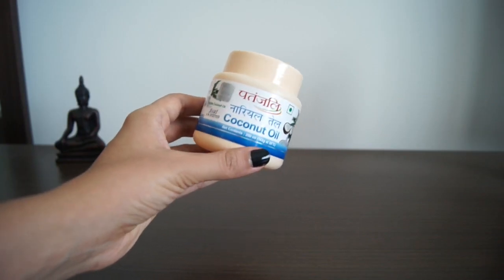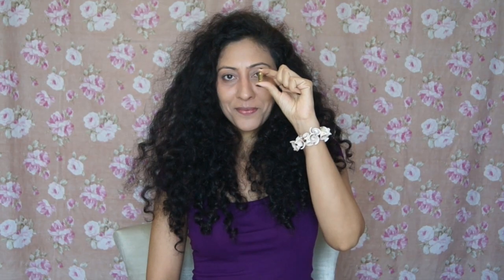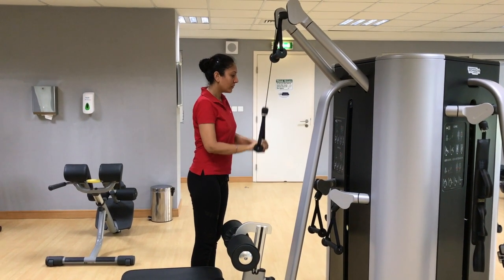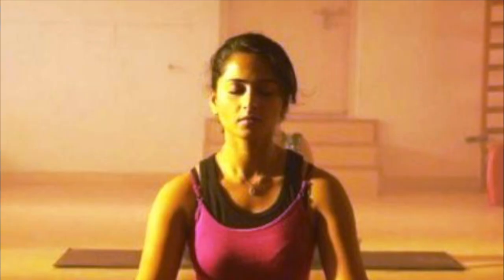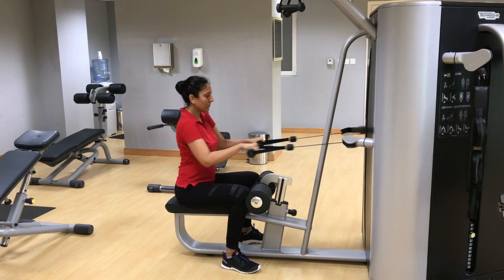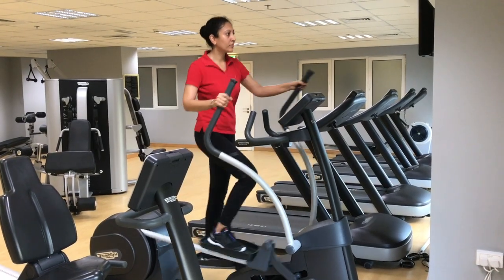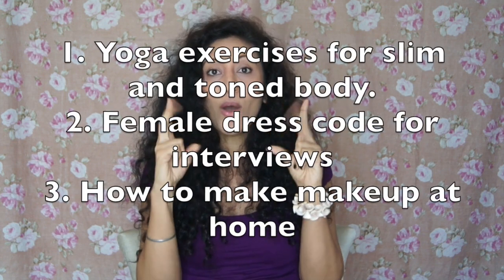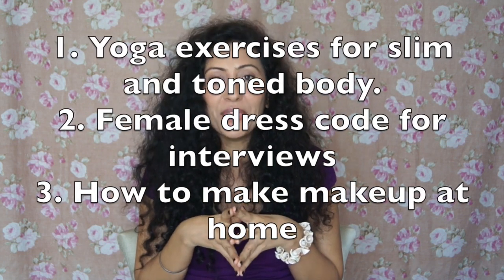Anushka Shetty's Skin,Hair, Makeup and Workout secrets! JYOT RANDHAWA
After Tamannah Bhatia,let's talk about the other leading lady of Bahubali, Anushka Shetty. She's bubbly,,hot, charming all at once.

Below are the products Anushka Shetty uses:
1. Gram flour +honey for skin darkness
2.Olive oil+Coconut oil +mustard oil +castor oil for hair
3. Chanel Mat Lumiere Foundation
4. Revlon Black eye pencil
5. Victoria secret's pink body spray
6. Jean Paul Gaultier's Classique perfume

You can read my blog here where I talk about remedies and product reviews:

xoxo
Punjabibeautyonduty